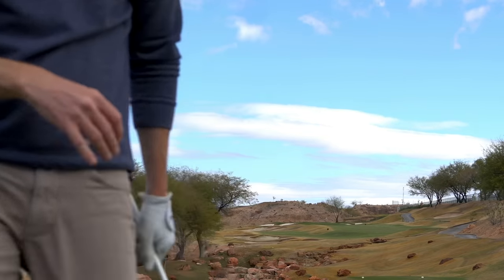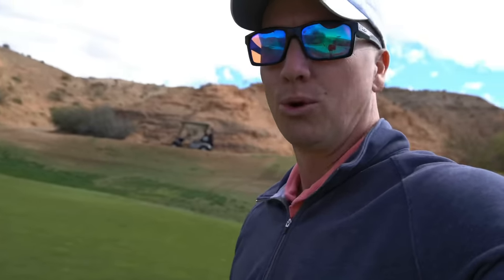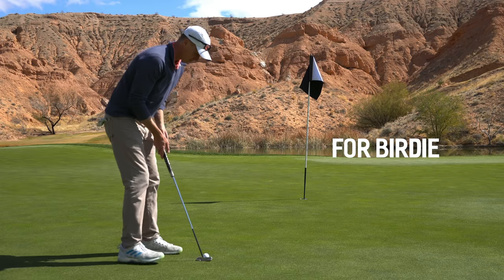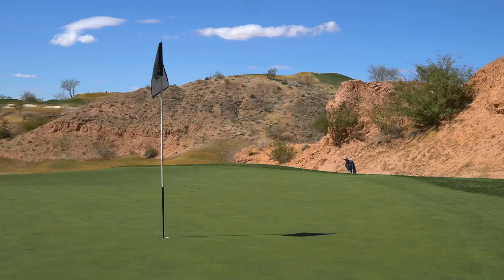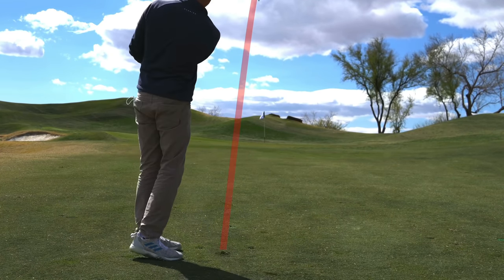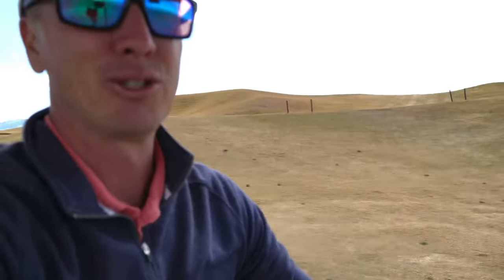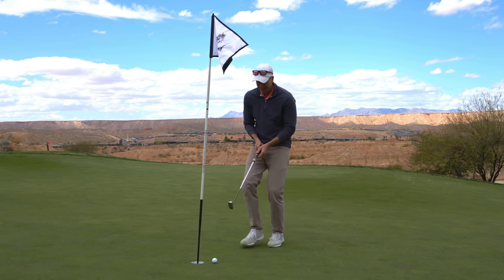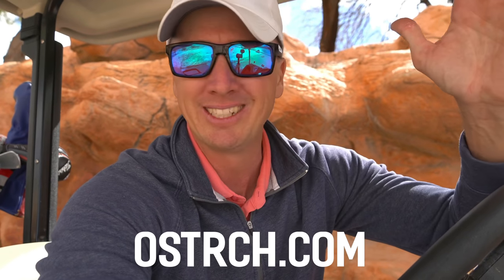Breaking Par at Wolf Creek?! | Part 2 | Back 9 Course Vlog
It has been a dream of mine to play the EPIC Wolf Creek in Mesquite, Nevada!   The time has come for me to tee it up at this bucket list course!  Can I break par?  This is the back 9 and part 2 of a 2 part course vlog.  Hope y’all are having a great weekend and enjoy the vid!!